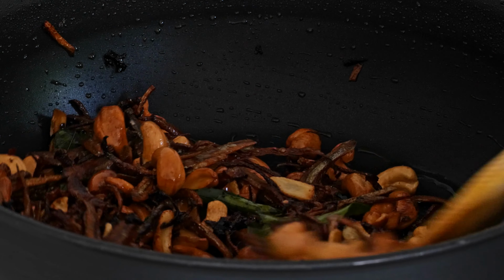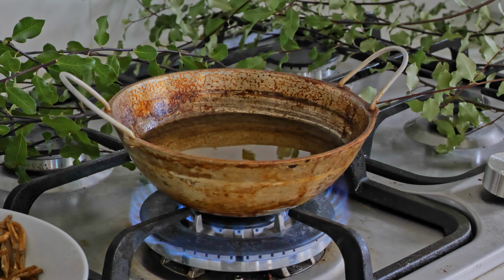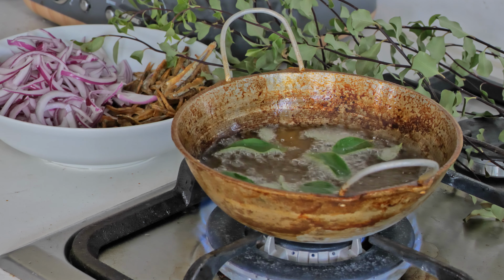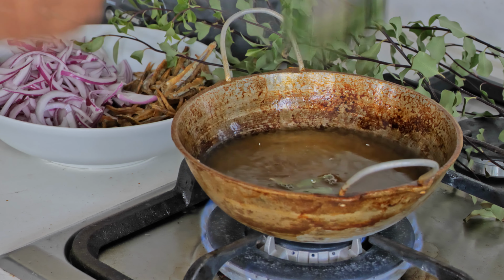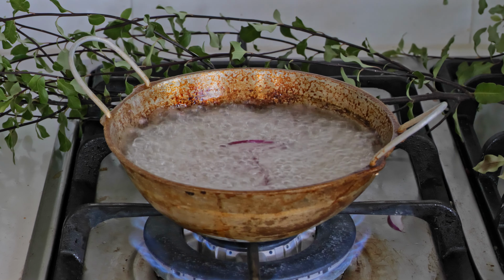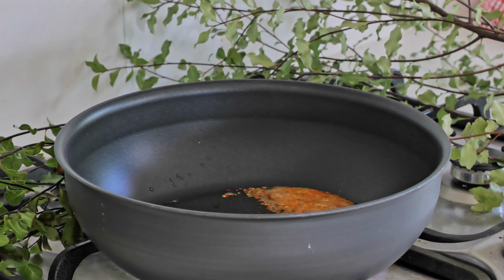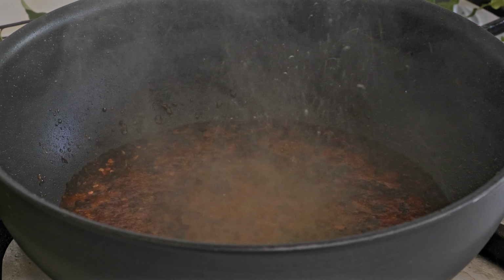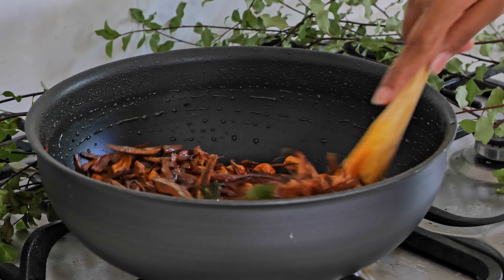Cashew and Dried Sprats Bite Recipe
Cashews and dried sprats bite is a delightful dish with contrasting textures and flavors.